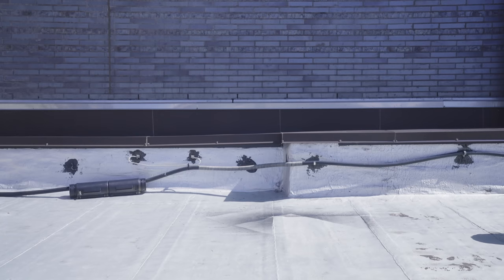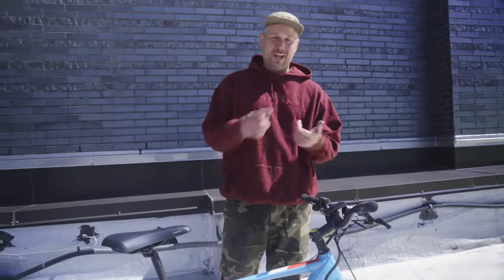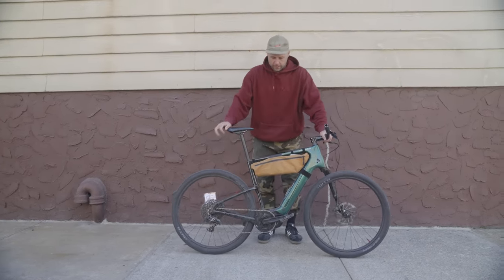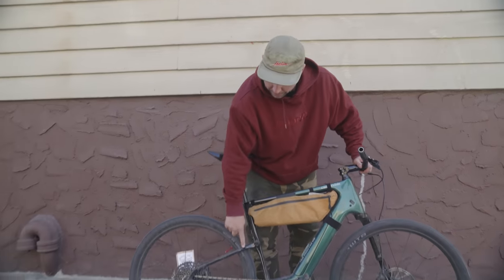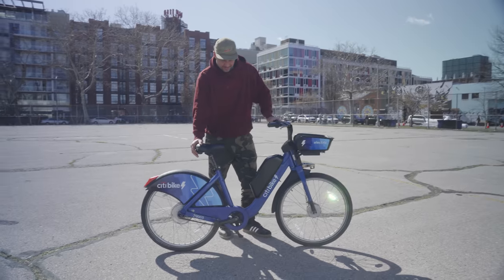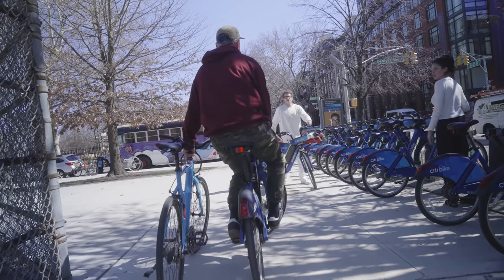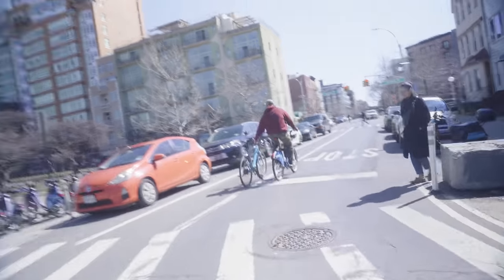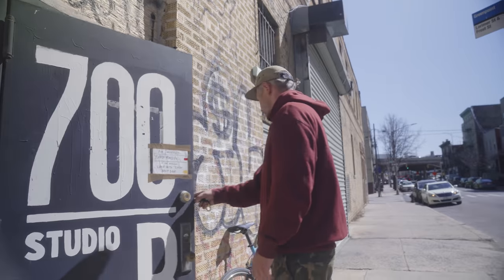I rode 3 ebikes in one day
I rode 3 ebikes in one day so you don't have to. Become a GX channel member to unlock early uploads, and extended cuts
Shout out to Andrii for helping film this one.
0:00 Aventon
1:54 Cannondale
3:42 Citibike